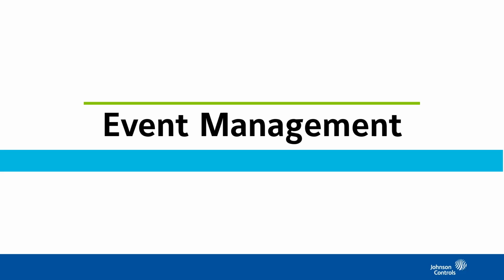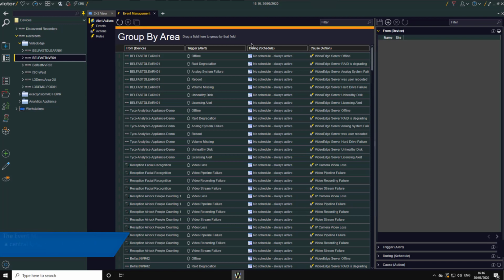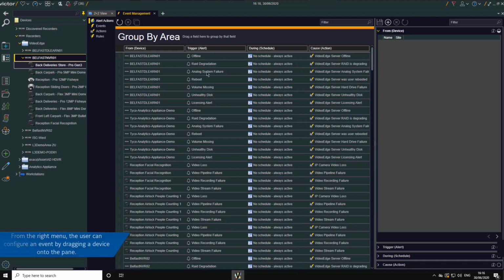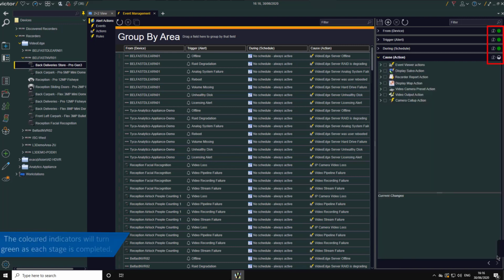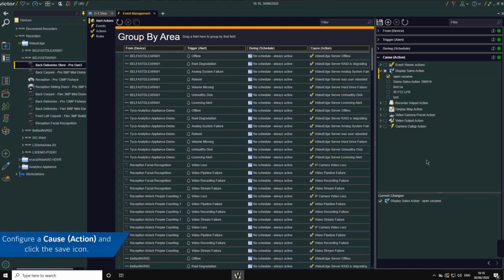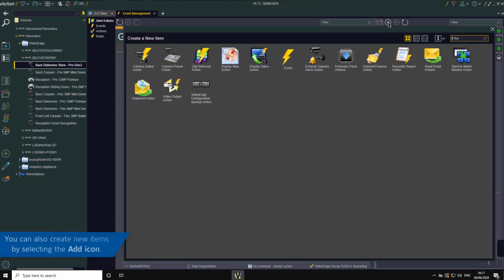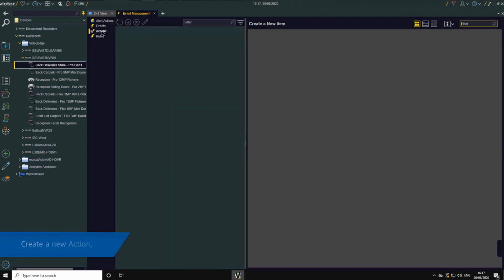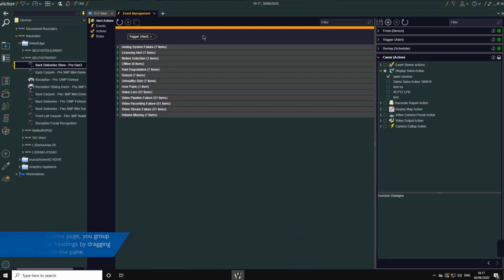Event Management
This video shows a step-by-step guide in how to configure event management in victor
Chapters
00:00 Intro
00:17 System Configuration
00:21 Event management
00:24 Event management hub
00:41 Configure a trigger
00:46 Configure a schedule
00:55 Configure a cause
01:12 Create new items
01:23 Create a new event
01:30 Create a new action
01:34 Create a rule
01:49 Alert actions